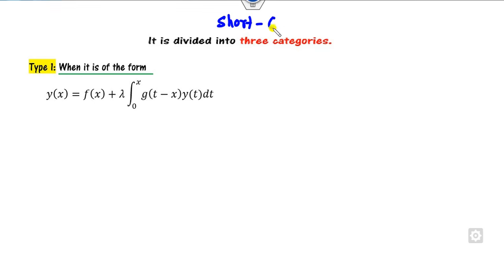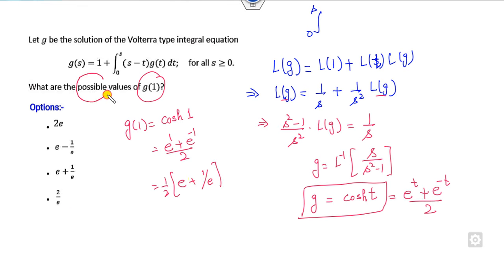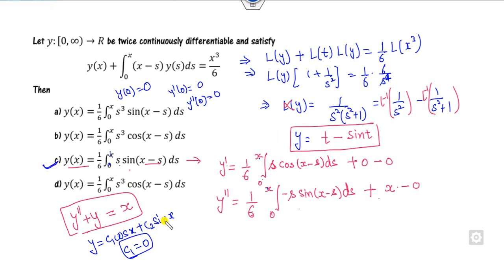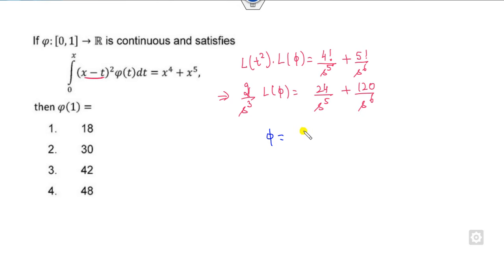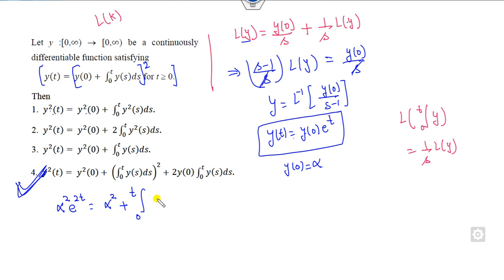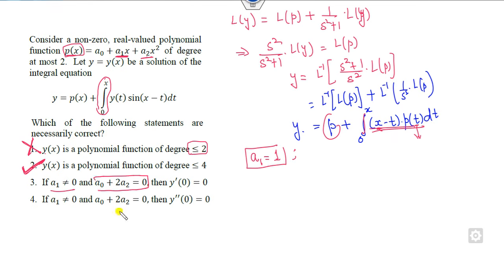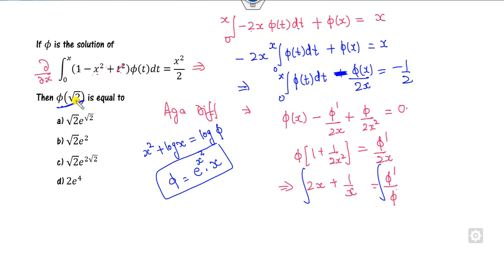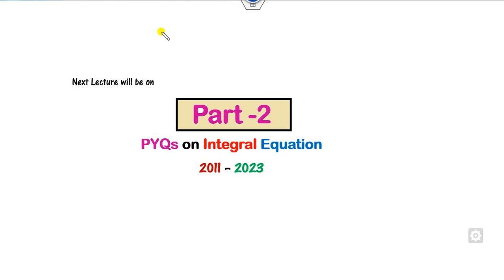PYQs on Integral Equations | Short Cut Tricks| CSIR NET 2011-2023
This lecture explains the PYQs on Calculus of Variations Short Cut Tricks CSIR NET 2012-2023